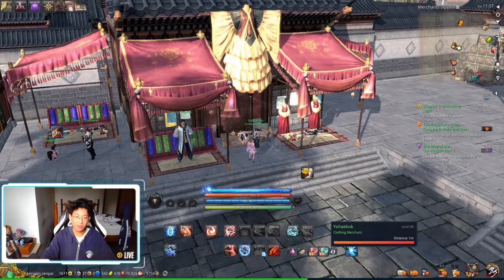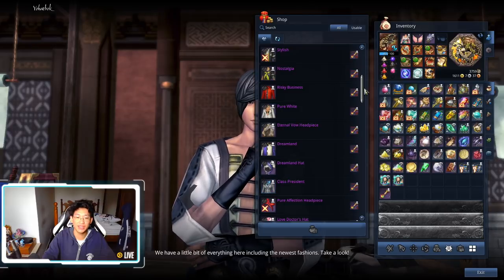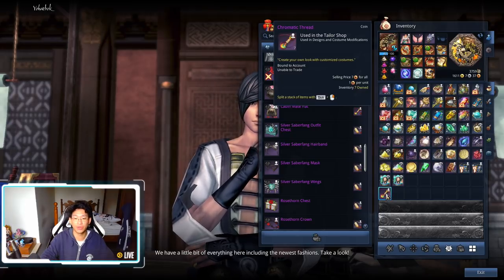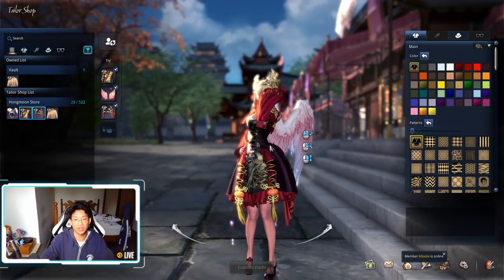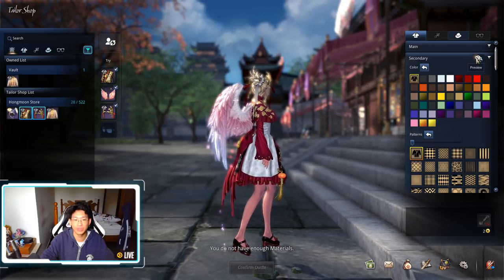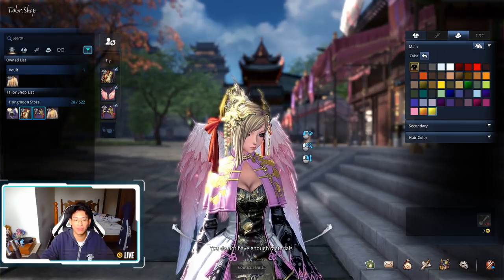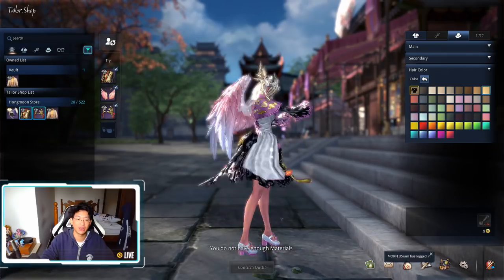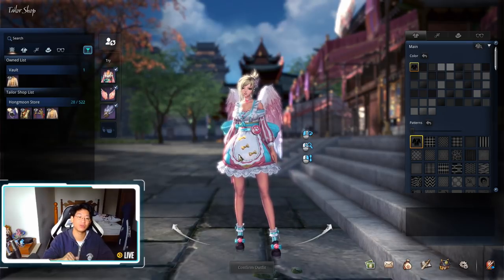[B&S] Tailor Shop and How to Use It